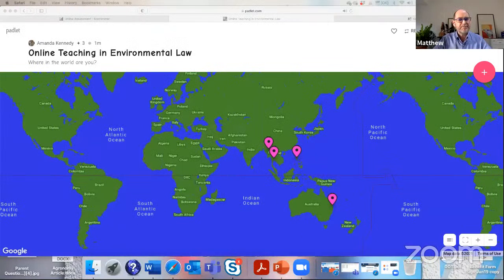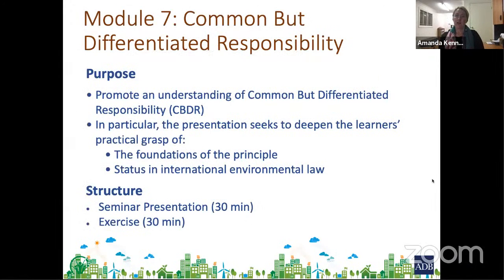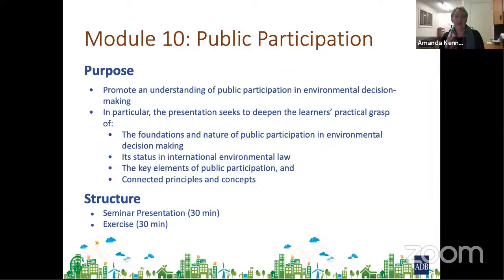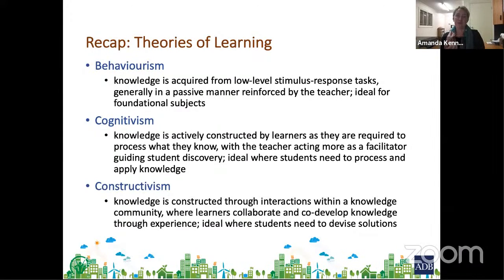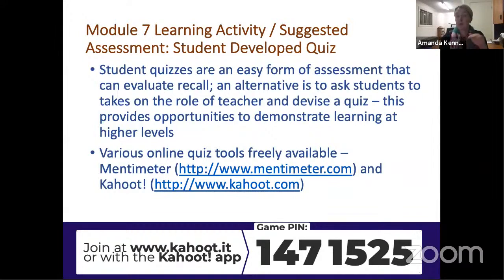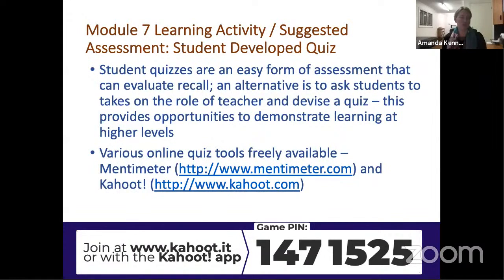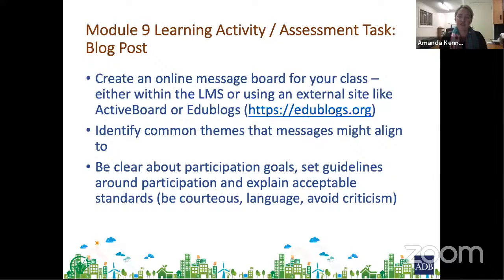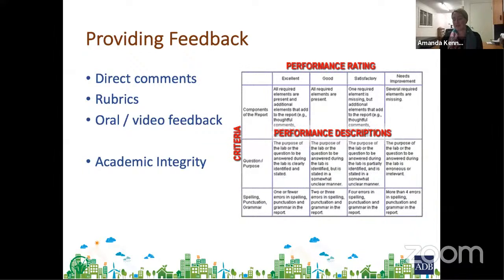Webinar Series: Optimizing eLearning Materials for Teaching Environmental Law - Part 3